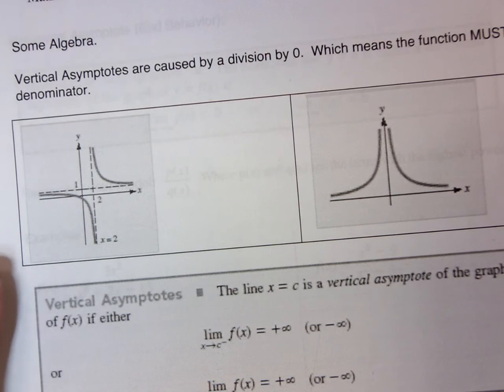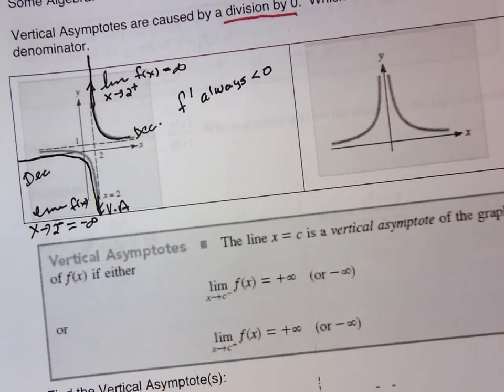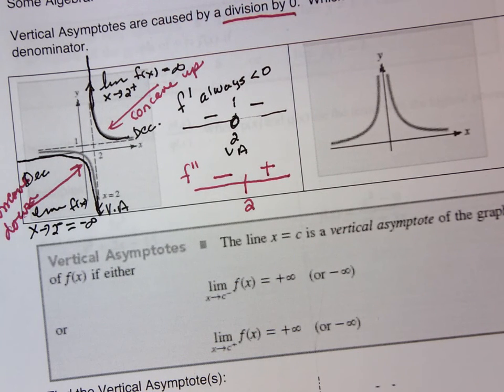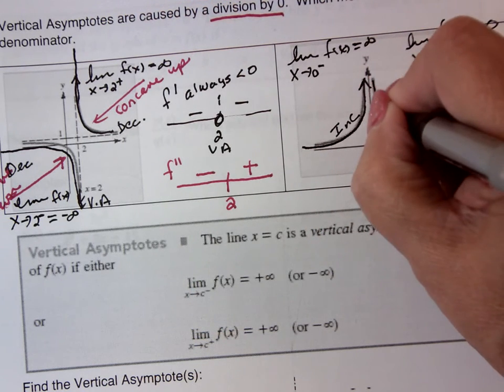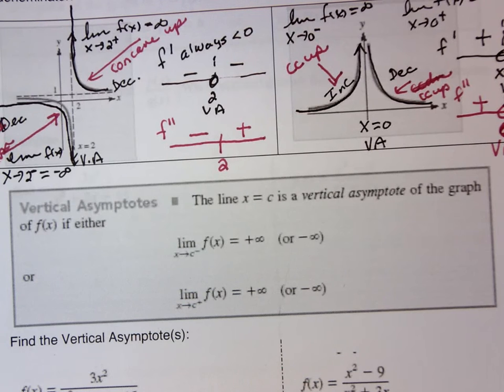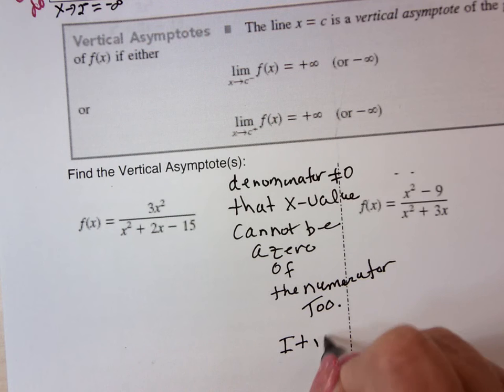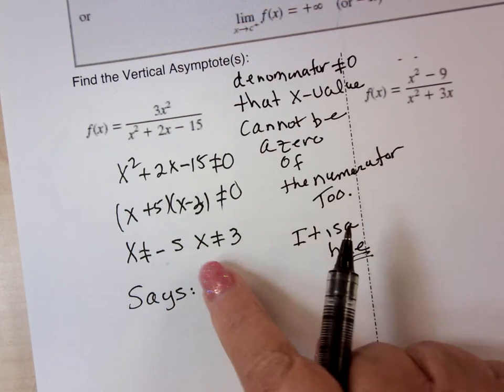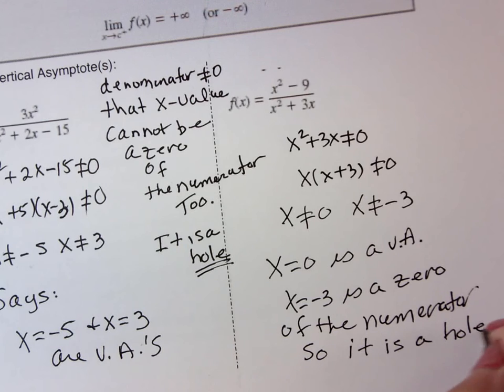212 3 3 lecture notes page 17